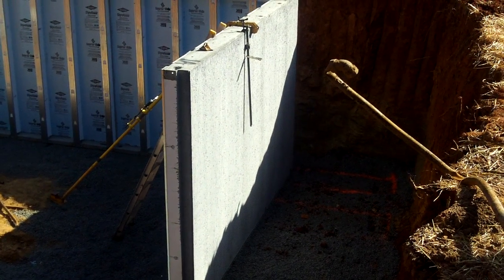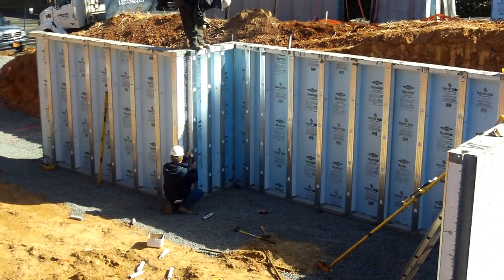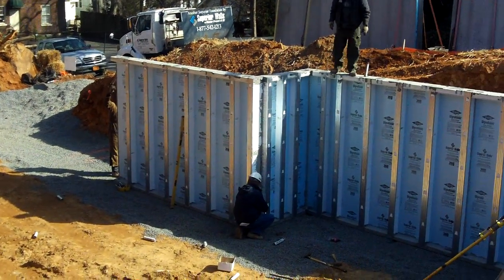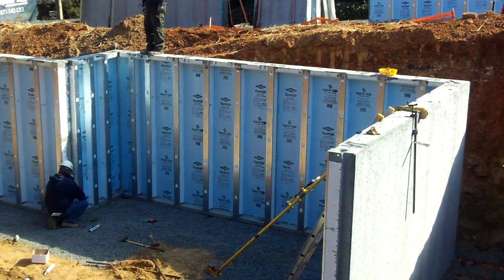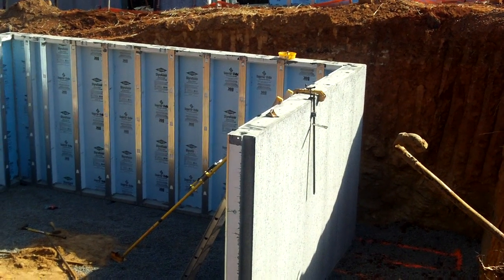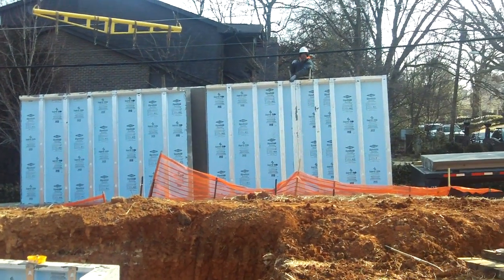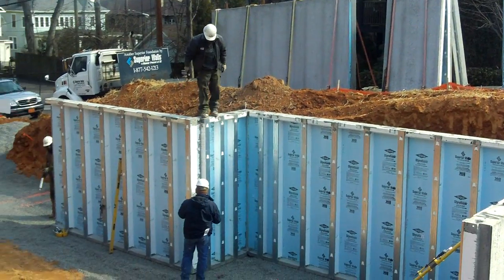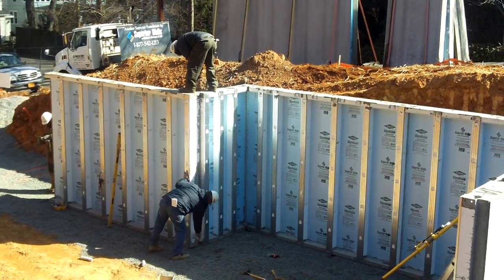Superior Walls 1.MOV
We are now putting the foundation walls in place at the Midtown Green House.  These walls were built off site and we being fabricated while we were getting the inspections from the city.   This system not only saves us on time.  Notice the details on the walls- we do not have to add insulation or frame on the basement level since these components are built into place already.